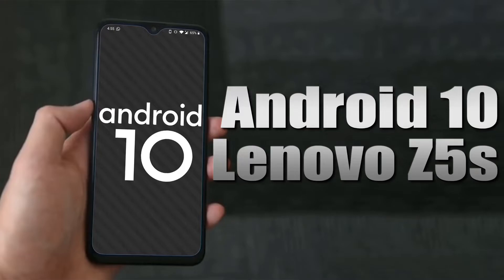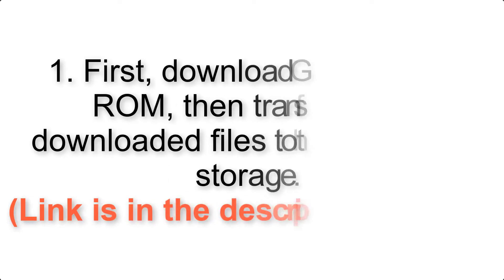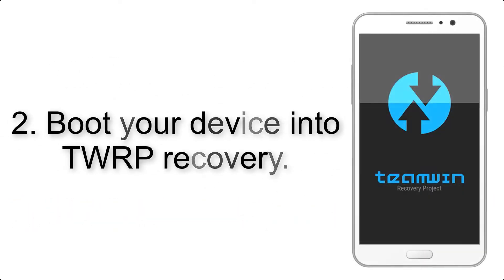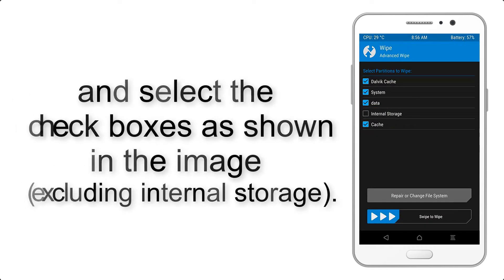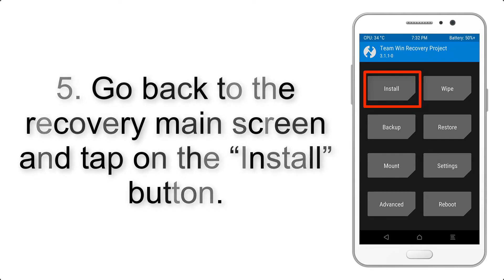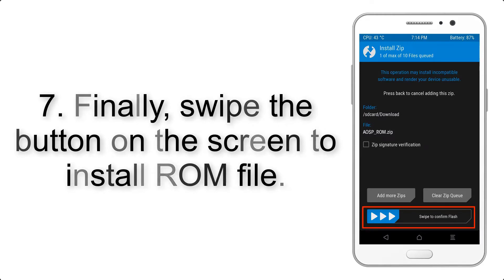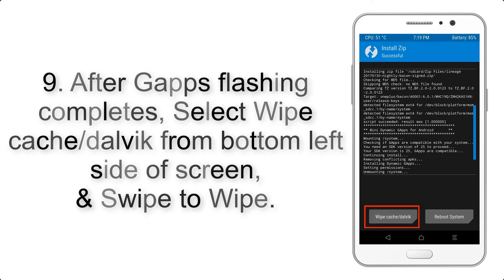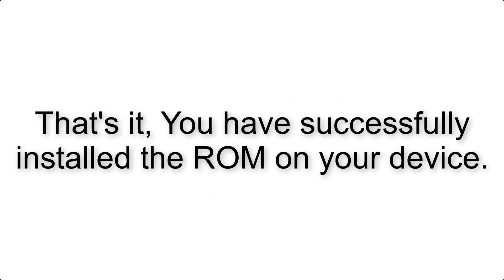Install Android 10 on Lenovo Z5s (AOSP GSI Treble ROM) - How to Guide!